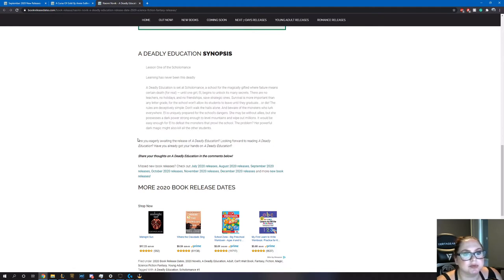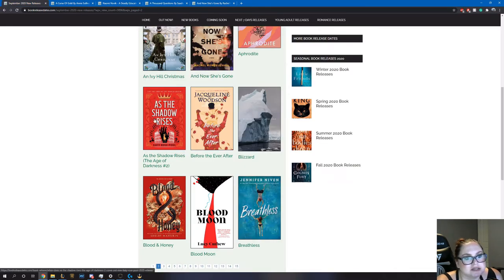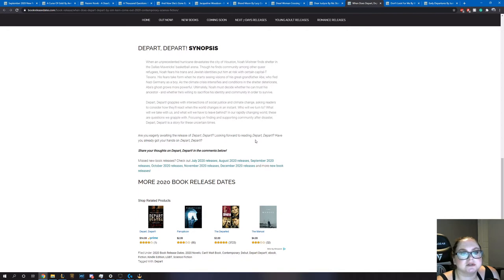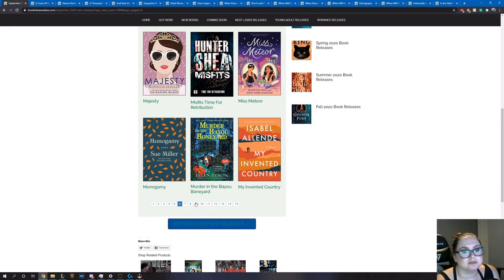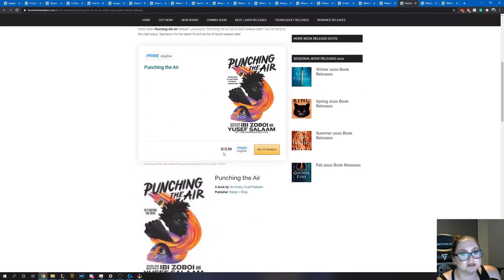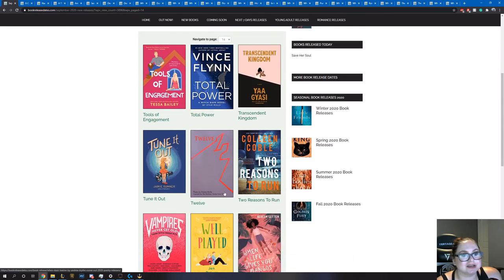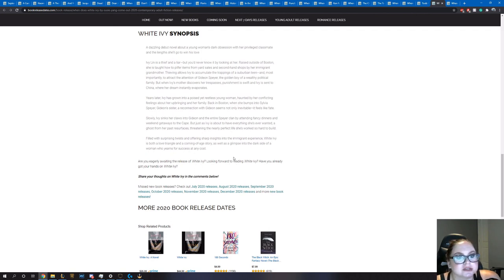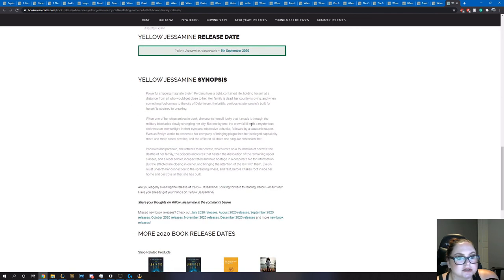New Releases for September 2020 | Let's Talk New Books!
September is a huge month for new releases so let’s talk about them! What are you planning on picking up?

Books Mentioned:

A Deadly Education by Naomi Novik - Releases September 29, 2020
A Curse of Gold by Annie Sullivan - Releases September 22, 2020
A Thousand Questions by Saadia Faruqi - Release date pushed to October 6, 2020
All This Time by Mikki Daughtry and Rachel Lippincott - Releases September 29, 2020
And Now She’s Gone by Rachel Howzell Hall - Releases September 22, 2020
Aphrodite by Isabel Allende - Releases September 29, 2020 (Re-release)
As the Shadow Rises by Katy Rose Pool - Releases September 1, 2020
Blood and Honey by Shelby Mahurin - Releases September 1, 2020
Before the Ever After by Jacqueline Woodson - Releases September 1, 2020
Blood Moon by Lucy Cuthew - Releases September 1, 2020
Bridge of Souls by Victoria Schwab - Release date pushed to March 2021
Dead Woman Crossing by J.R. Adler - Releases September 23, 2020
Dear Justyce by Nic Stone - Releases September 29, 2020
Depart Depart by Sim Kern - Releases September 1, 2020
Don’t Look for Me by Wendy Walker - Releases September 15, 2020
Early Departures by Justin A. Reynolds - Releases September 22, 2020
Even if We Break by Marieke Nijkamp - Releases September 15, 2020
Fable by Adrienne Young - Releases September 1, 2020
Fangs by Sarah Andersen - Released July 2020
Floriography: An Illustrated Guide to the Victorian Language of Flowers by Jessica Roux - Releases September 15, 2020
Queen of Volts by Amanda Foody - Releases September 1, 2020
Historically Inaccurate by Shay Bravo - Releases September 29, 2020
In the Dark: The Science of What Happens at Night by Lisa Deresti Betik -
Releases September 1, 2020
Mythopedia: An Encyclopedia of Mythical Beasts and Their Magical Tales by Good Wives and Warriors - Releases September 15, 2020
Night of the Mannequins by Stephen Graham Jones - Releases September 1, 2020
Punching the Air by Ibi Zoboi and Yusef Salaam - Releases September 1, 2020
Secret Legacy by Carissa Andrews - Releases September 8, 2020
Seance Tea Party by Reimena Yee - Releases September 15, 2020
The Book of Two Ways by Jodi Picoult - Releases September 22, 2020
The Evening and the Morning by Ken Follett - Releases September 15, 2020
The Midnight Library by Matt Haig - Released August 2020
The Silvered Serpents by Roshani Chokshi - Releases September 22, 2020
Tools of Engagement by Tessa Bailey - Releases September 22, 2020
The Other Side of the Sky by Amie Kaufman and Meagan Spooner -
Releases September 8, 2020
The Talented Miss Farwell by Emily Gray Tedrowe - Releases September 29, 2020
The Tolstoy Estate by Steven Conte - Releases September 2, 2020
To Sleep in a Sea of Stars by Christopher Paolini - Releases September 15, 2020
White Ivy by Susie Yee - Release date pushed to November 3, 2020
Yellow Jessamine by Caitlin Starling - Releases September 5, 2020

Instagram (mainly beauty content with a dash of other randomness thrown in for flavor)